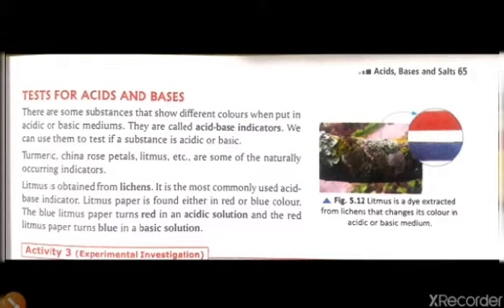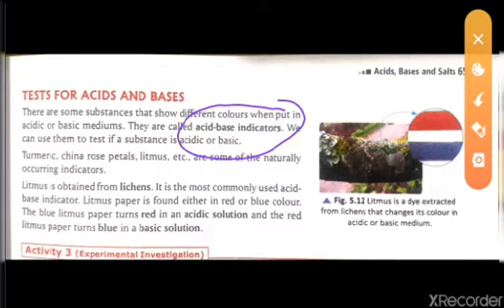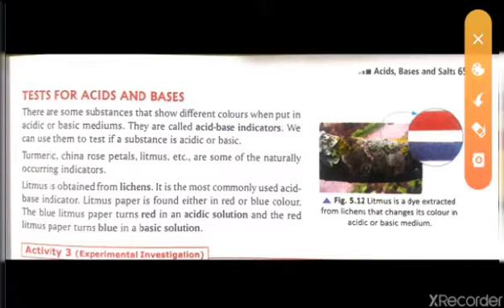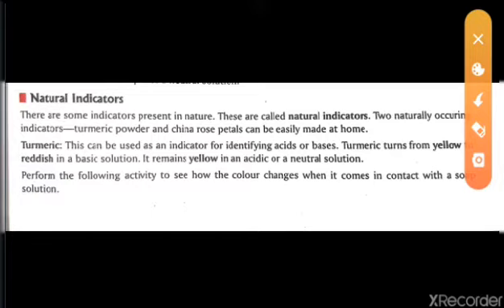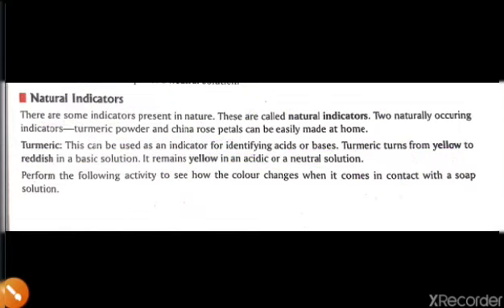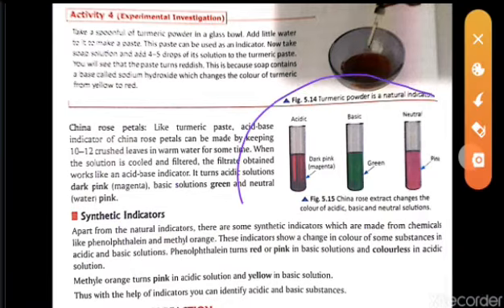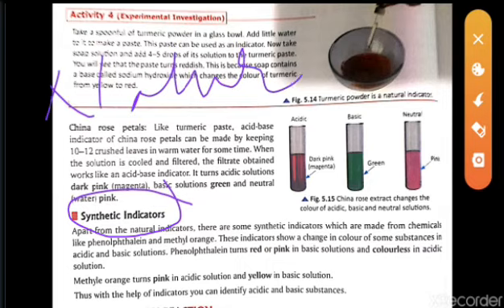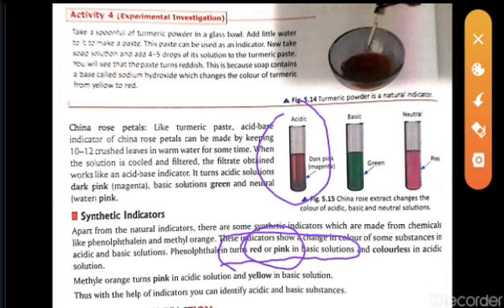STD VII Science ch 5 tests for acid and base part 1